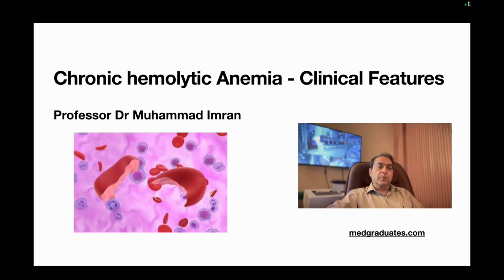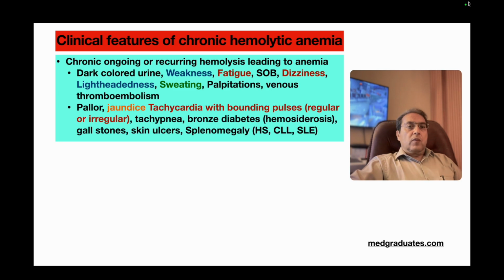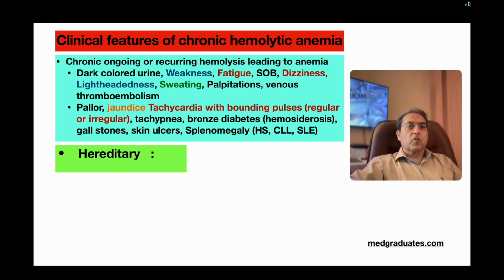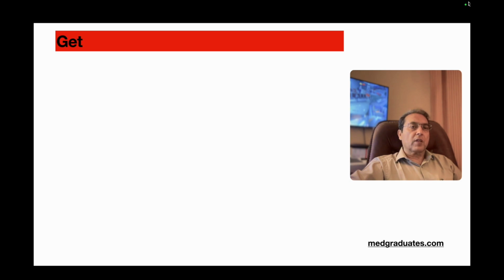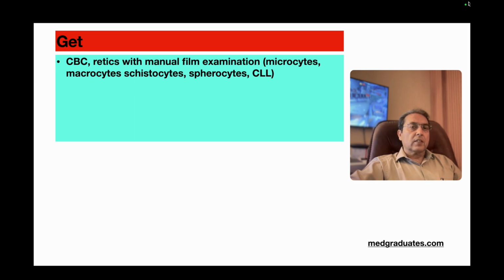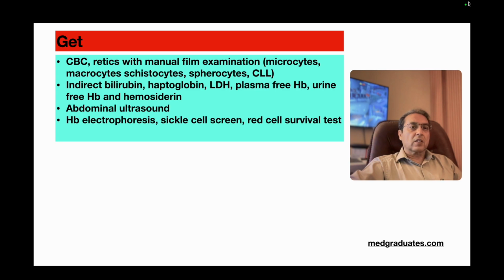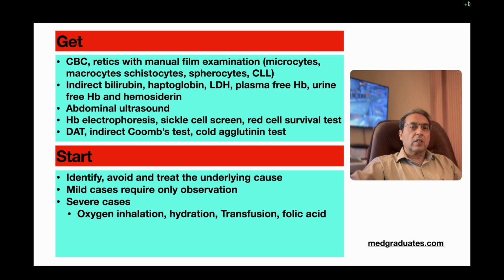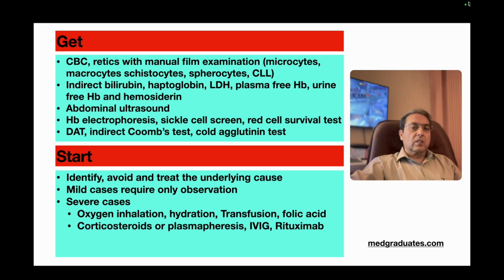Chronic hemolytic anemia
Chronic Hemolytic Anemia | Causes, Symptoms & Management 🩸

In this video, we dive into Chronic Hemolytic Anemia, a condition where red blood cells are destroyed faster than they can be produced, leading to long-term anemia. Learn about:

✅ What is chronic hemolytic anemia?
✅ Common causes (e.g. hereditary spherocytosis, thalassemia, autoimmune disorders)
✅ Symptoms and clinical features
✅ Diagnostic approach and key lab findings
✅ Management strategies and treatment options

Whether you’re a medical student, healthcare professional, or someone interested in understanding blood disorders, this video provides a clear and concise explanation with visuals to aid learning.